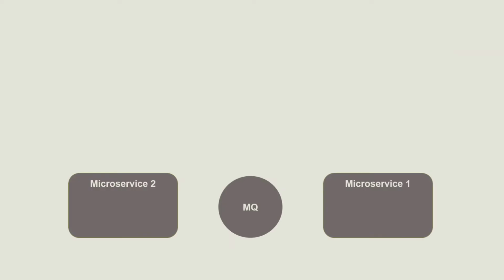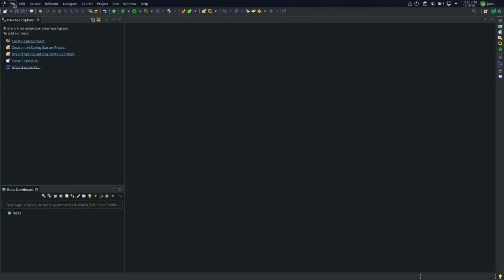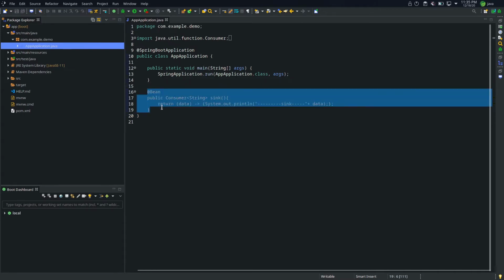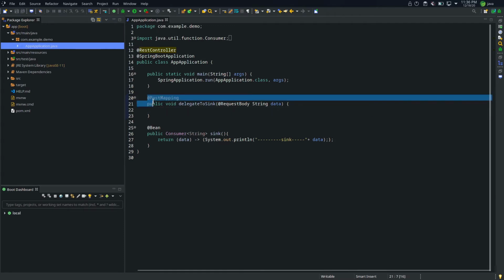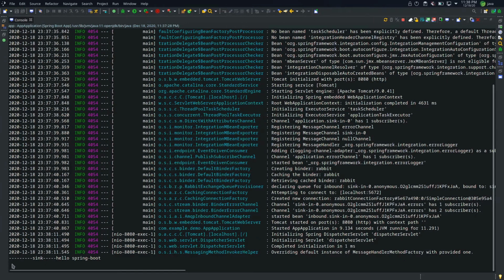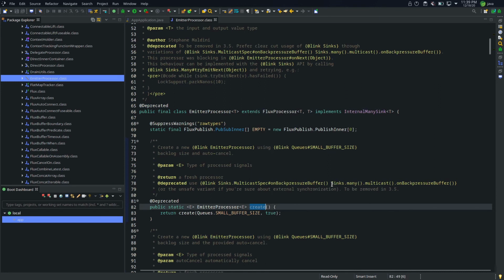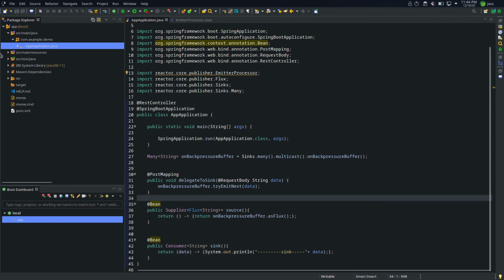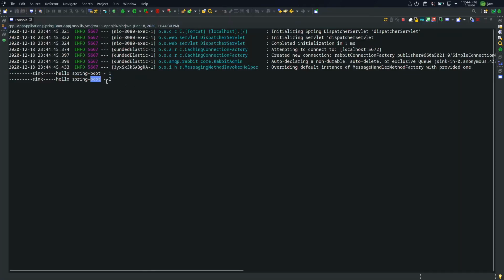Microservices communication pattern using Spring Cloud Stream (part 3/4)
There are cases where the actual source of data may be coming from the external system that is not a cloud stream binder. For example, lets take microservice which haven't implemented cloud stream so service sends data by may be a classic REST endpoint, this tutorial talks about how to bridge rest endpoint with spring cloud stream.